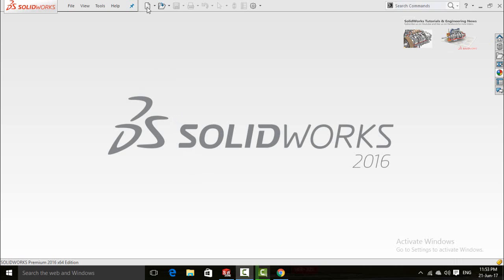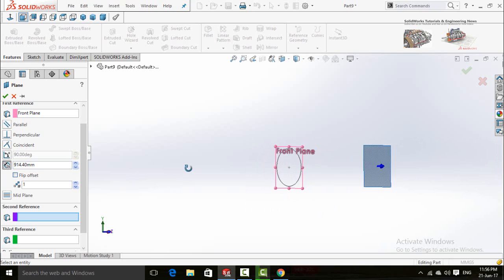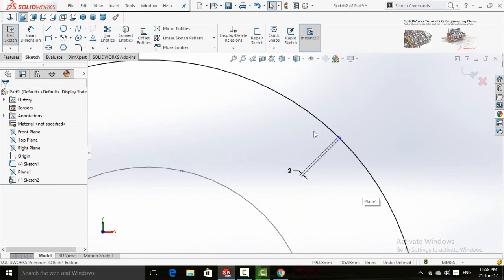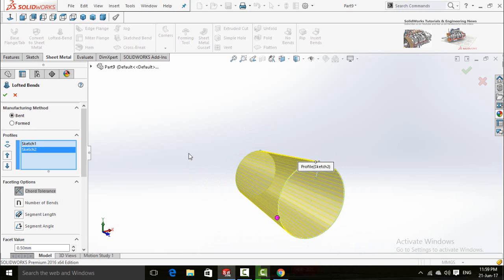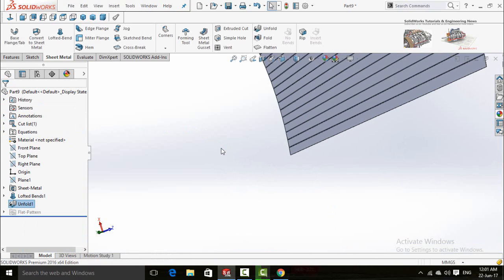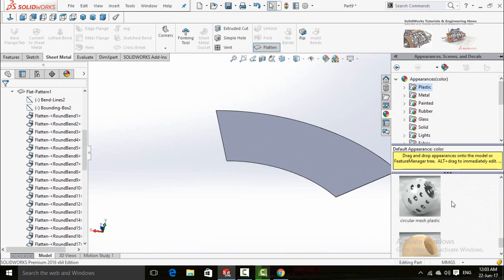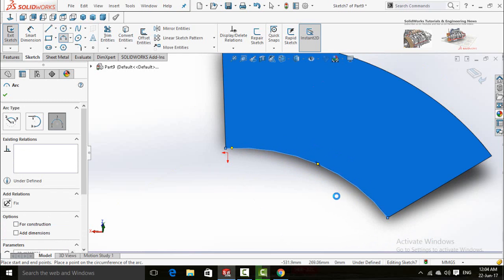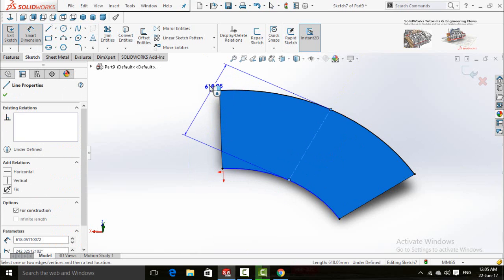How to Calculate Development Length for a Pipe or Tube SolidWorks Tutorial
In this tutorial i will tell you how to evaluate Pipe or Tube developments by using SolidWorks Sheet Metal fold/unfold command.